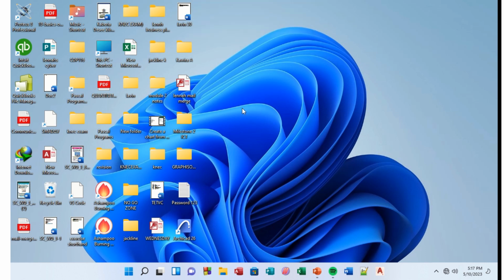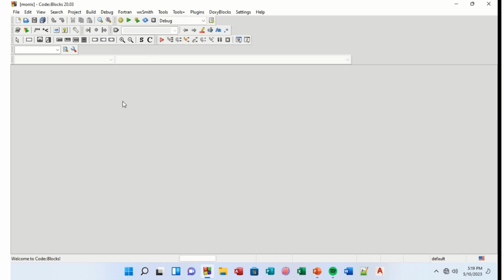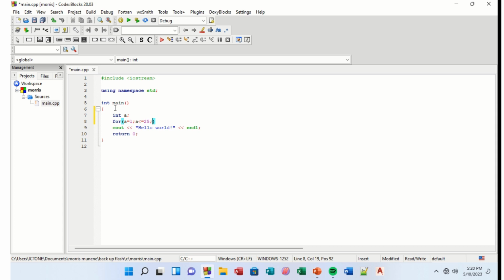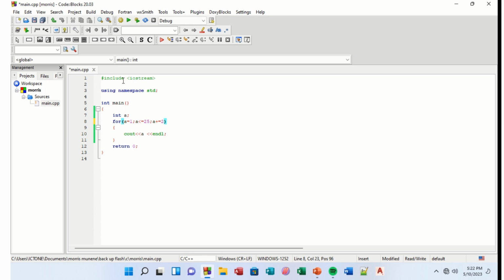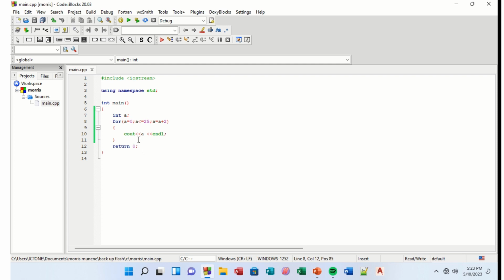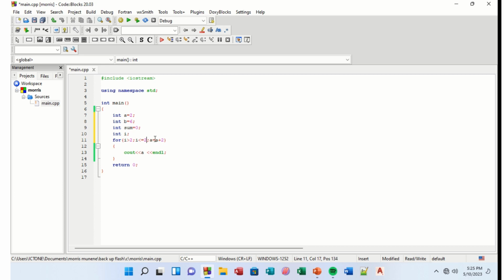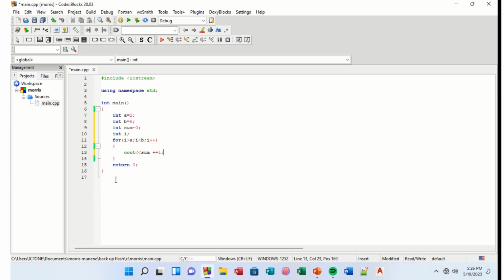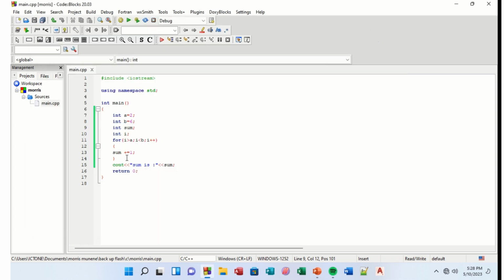display numbers 1 to 25, odd and even numbers using for loop in C++